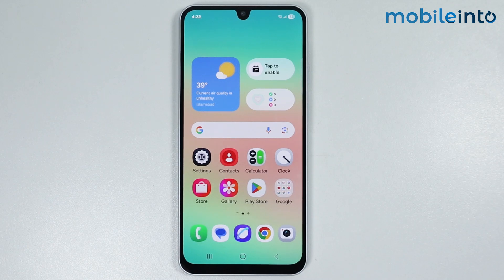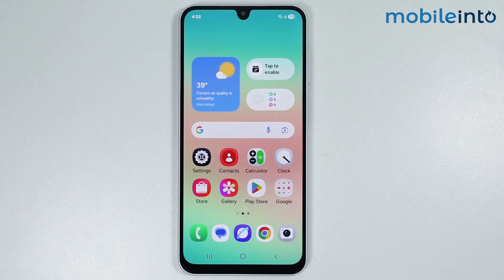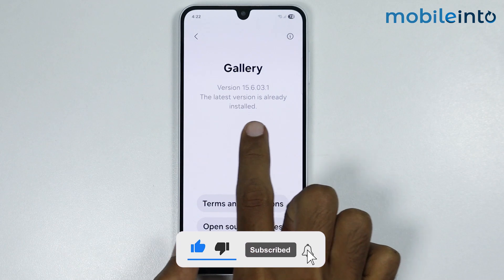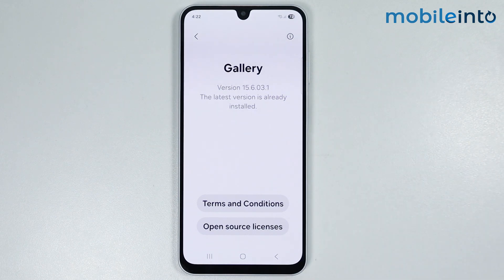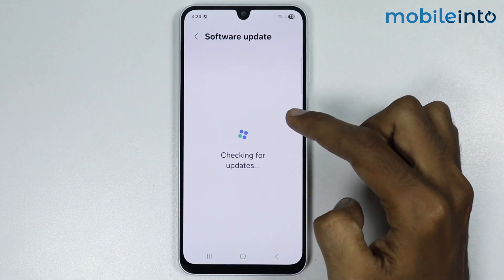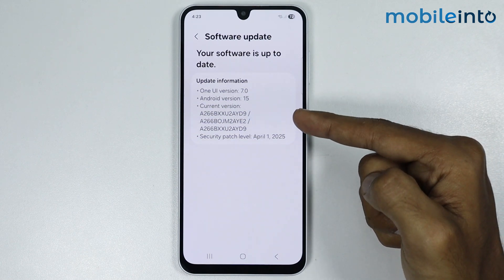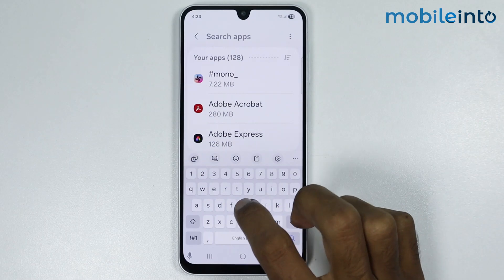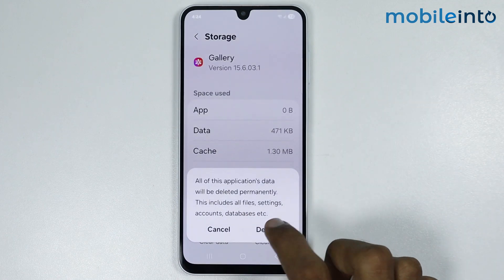Samsung Phone: Gallery Video Not Playing Problem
How you can fix gallery video not playing problem on Samsung phone. If you want to solve the issue, especially when the videos fail to load or play inside the gallery due to unknown errors, or fix gallery video not playing issue on Samsung phone, follow these steps.